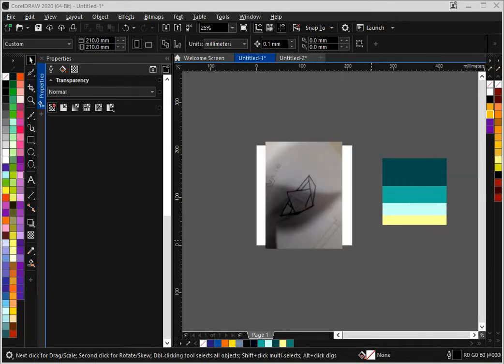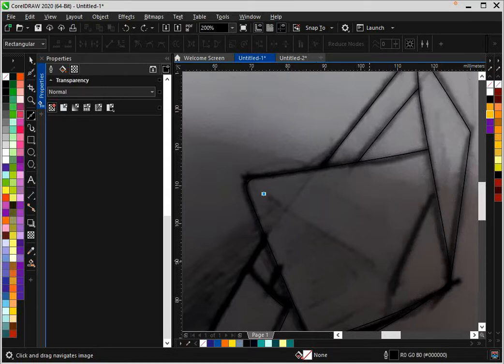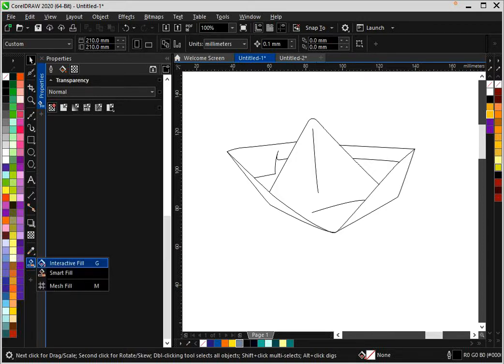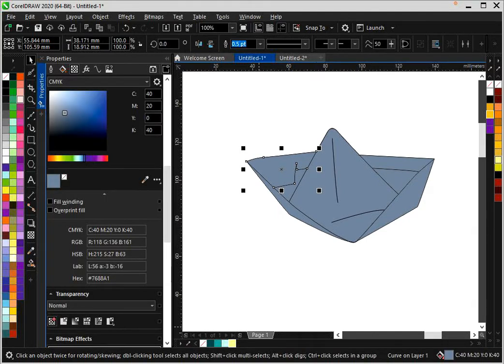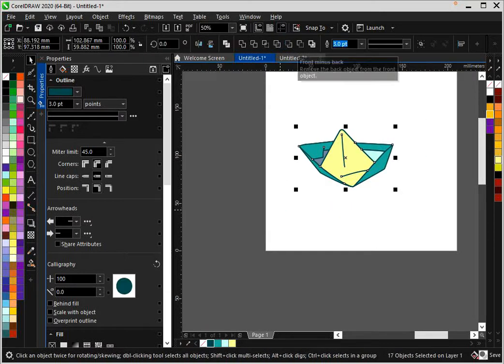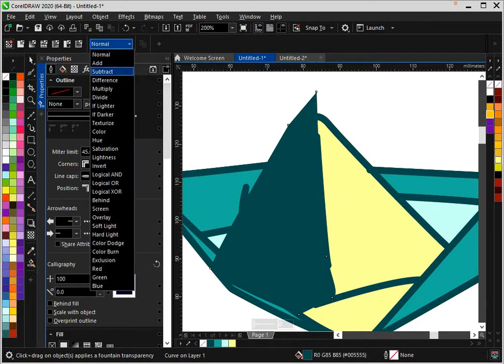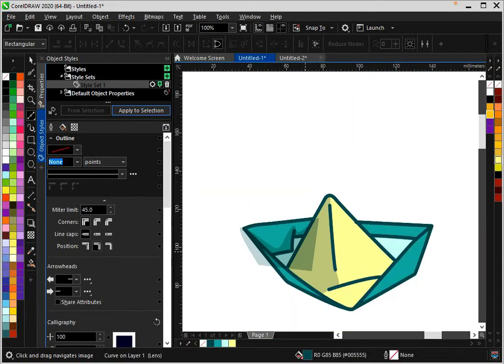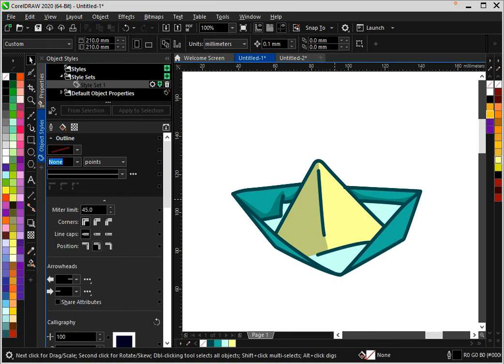How to Illustrate a simple Paper Boat in CorelDRAW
This video will show you how to illustrate an excellent paper boat in a simple method.

You'll learn quick tips on using bezier curves, Object Styles, and other nifty but valuable tricks on using CorelDRAW.

In this video, I used CorelDRAW 2020 but you can totally use the oldest version and get the same results.